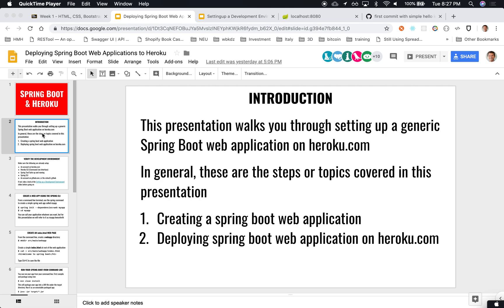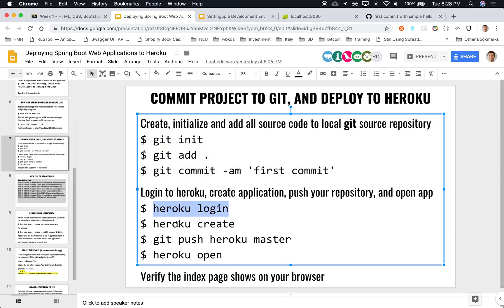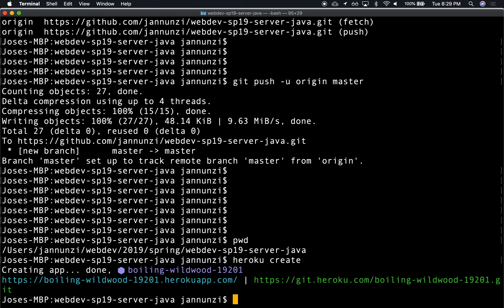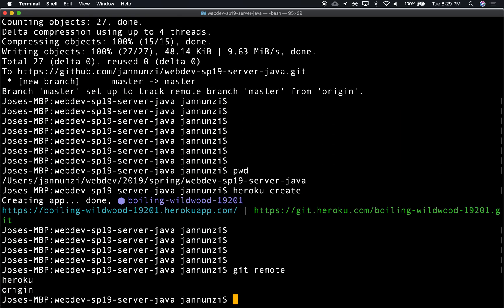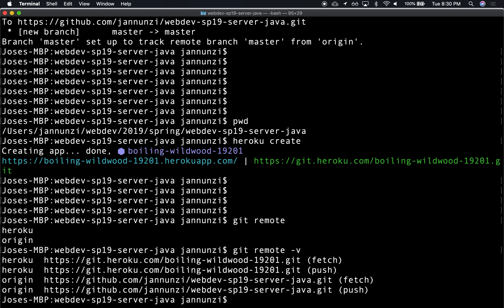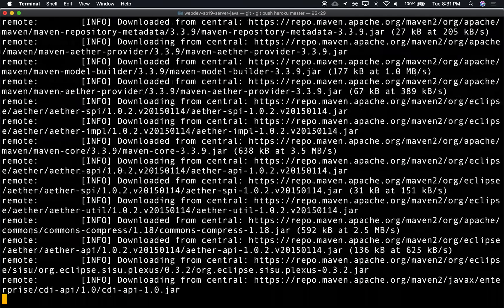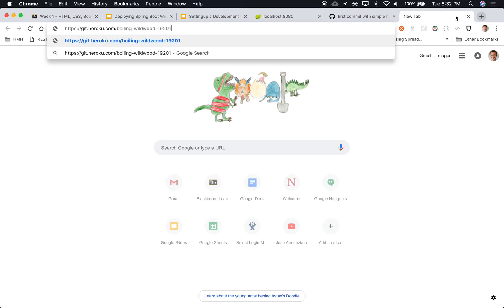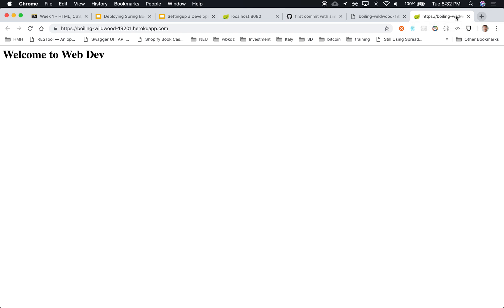W1 8 deploy to heroku